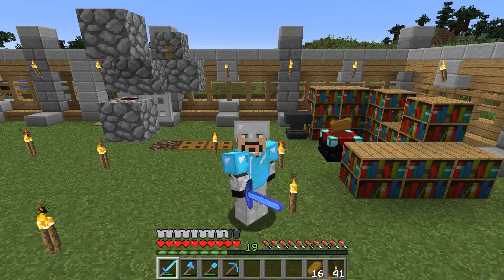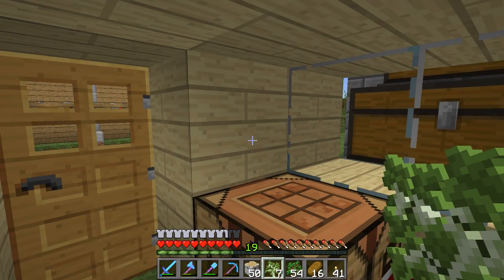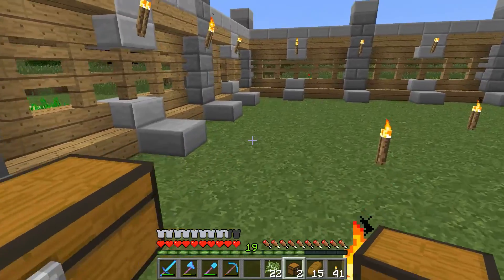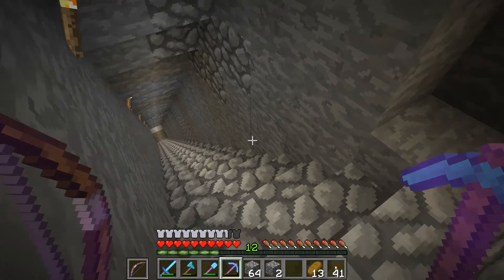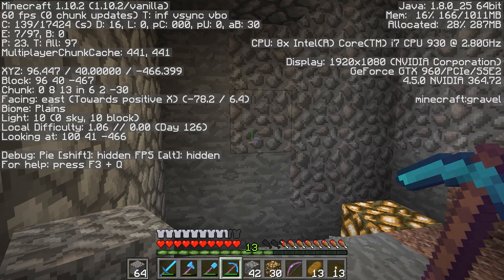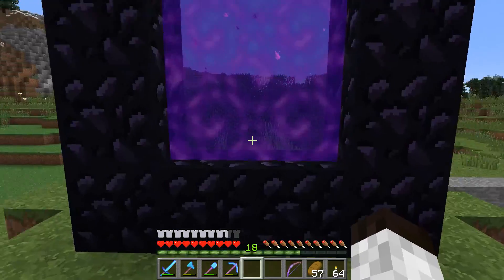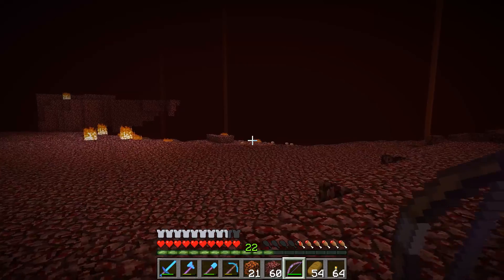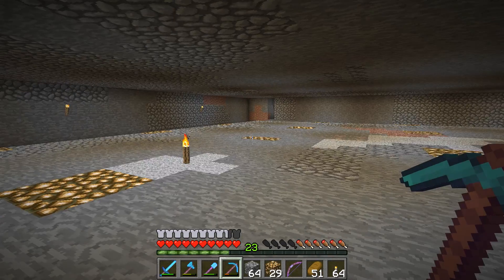Tinker World 7 - Slime Farm!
In this episode of Tinker World, we upgrade the storage area, and the begin to build our slime farm.  Slime!